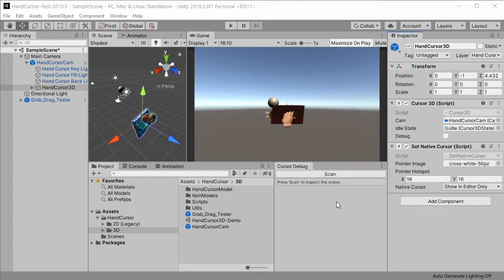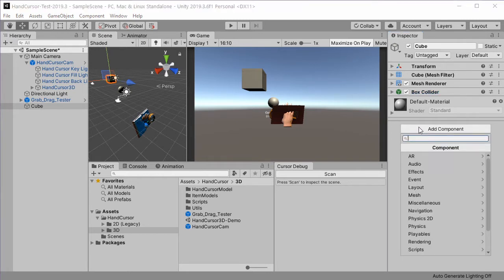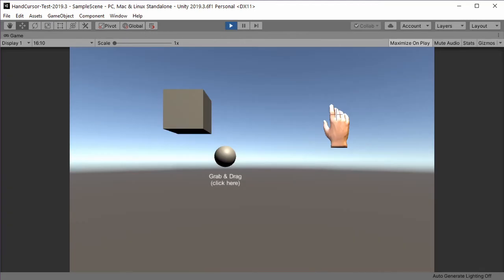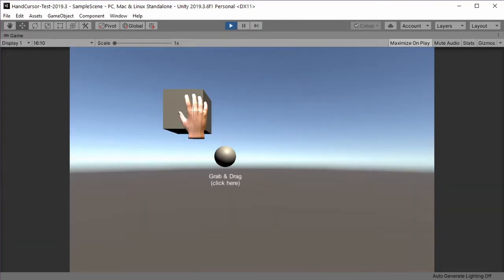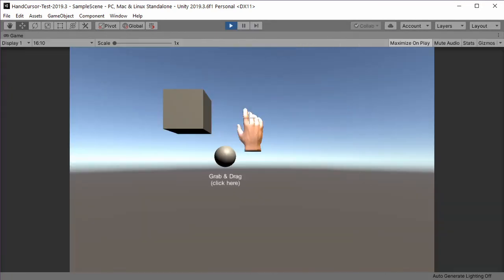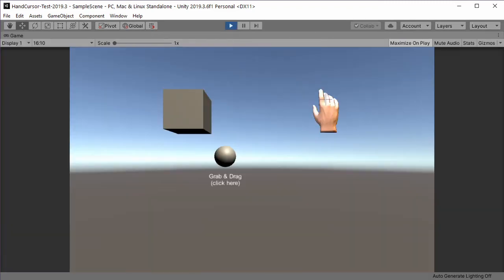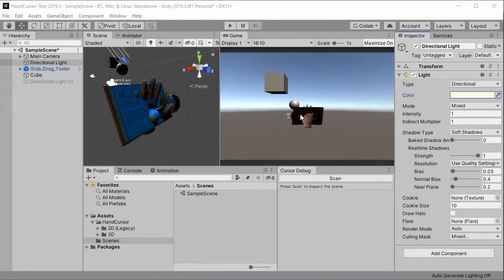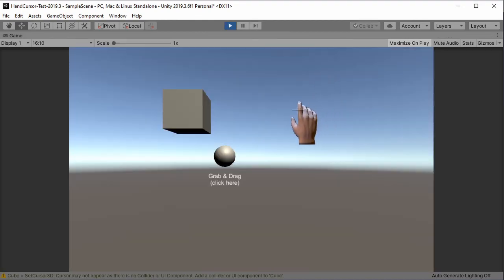#4 · Set Cursor · Hand Cursor Asset for Unity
Easy to use 3D Cursor model of a human hand in your Adventure Game made in Unity.

1. Call menu Game Object → 3D Object → Cube to add new object.
2. In Inspector, add a Set Cursor 3D component to the cube.
3. Assign a Cursor State asset to the script’s State field in Inspector, i.e. grab.
4. Start   Play Mode. Move the mouse over the cube to see the hand change.
Using Push State for Mouse Pressed Event
• Assign a Cursor State asset to the Push State field to show a different state while the mouse button is pressed.
• Check Lock Push State to hold the Push State while the mouse button is pressed, even if other mouse events, like exit and enter, would trigger another state while dragging.